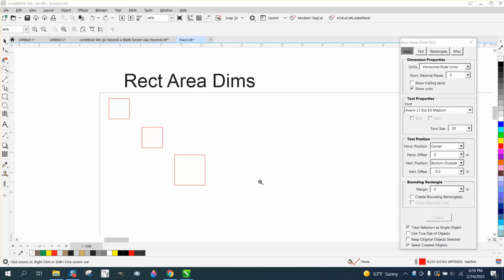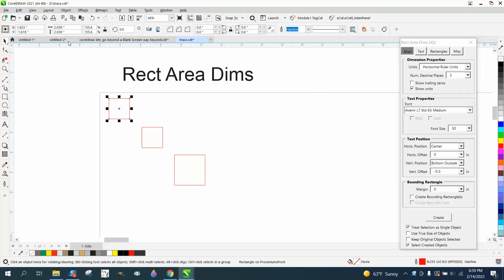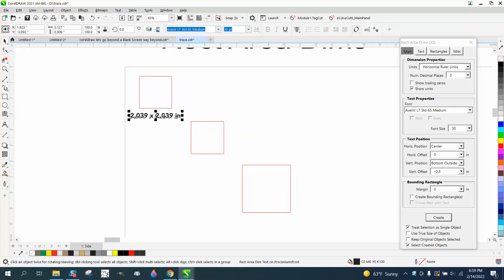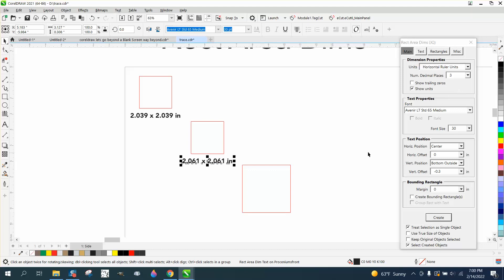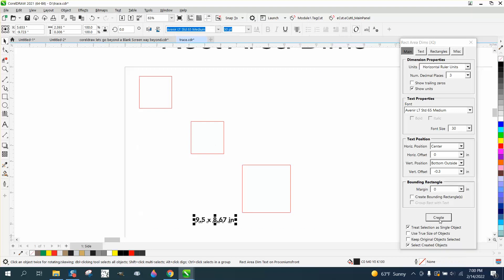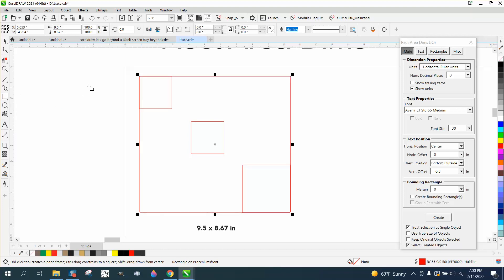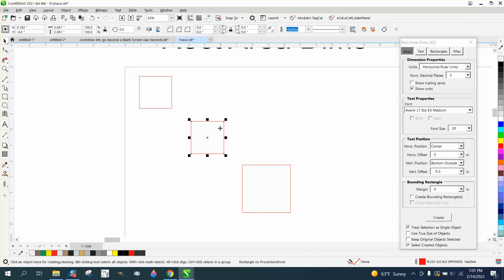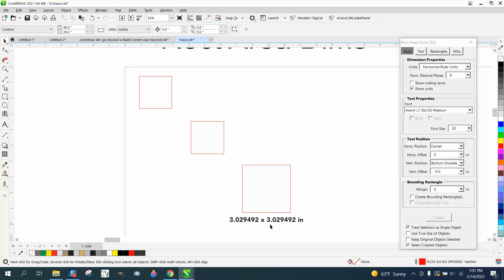Corel Draw Tips & Tricks Macro Rect Area Dims Label Objects